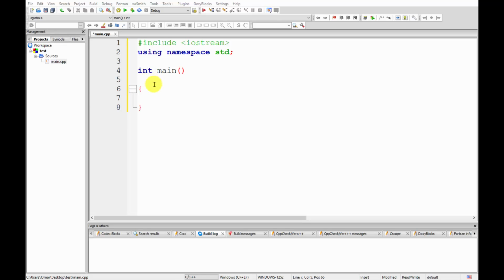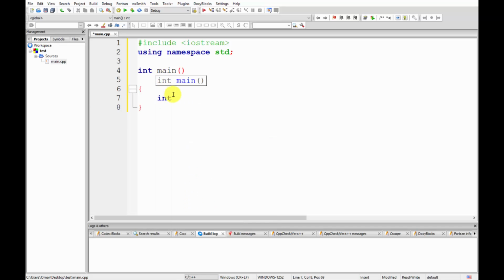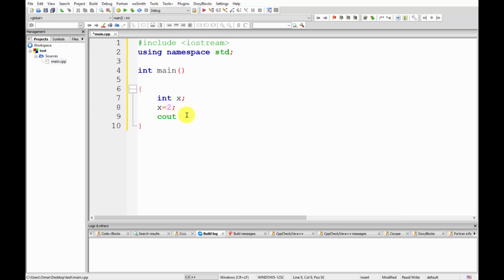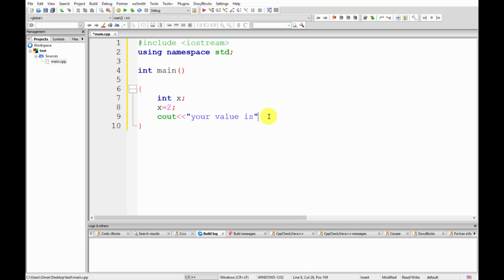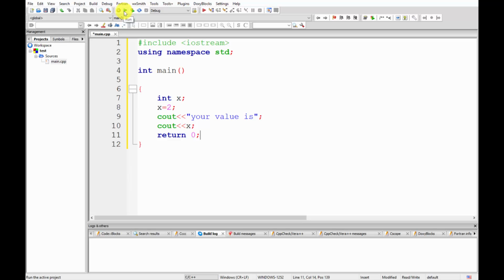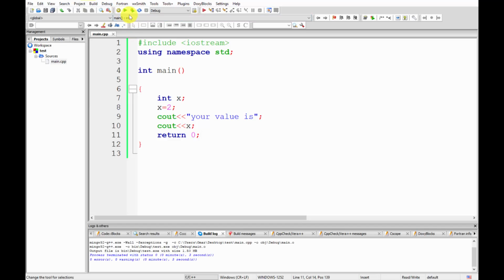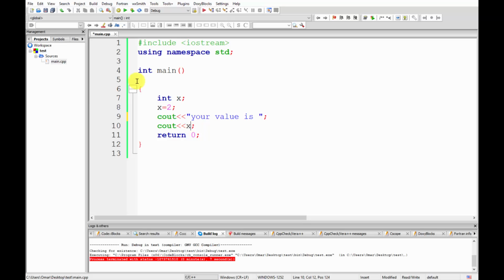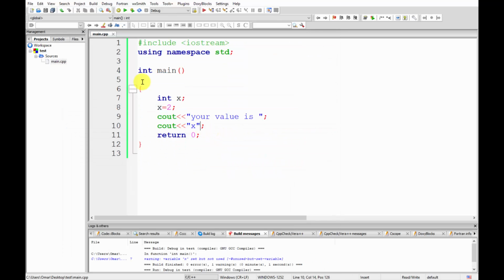Learn C++ for beginners with Real world examples (3)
1. get coupons for my online courses (sometimes you will get %100 off coupon ),.
3. Download Top Tech companies (Google, Facebook, Apple, Microsoft, Linked In, Cisco) interview questions solution+ videos on how to solve them.